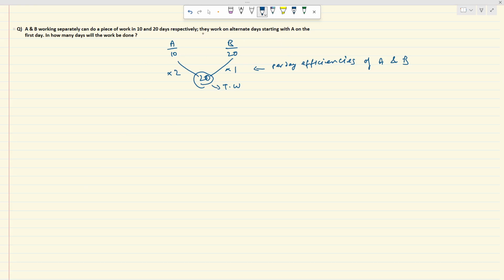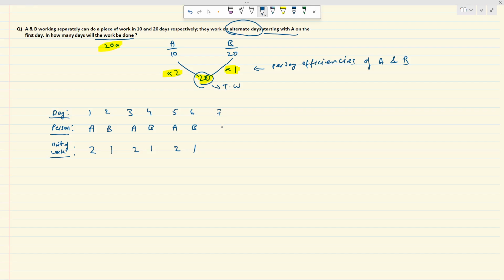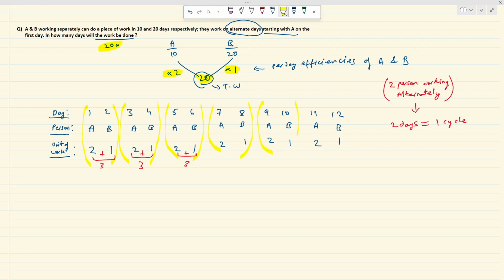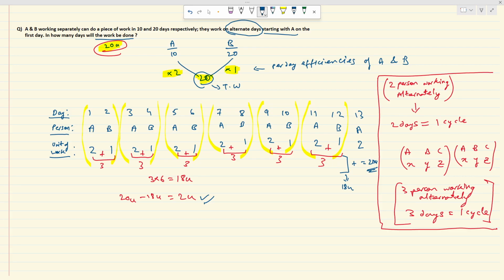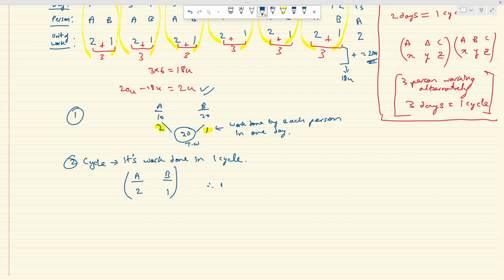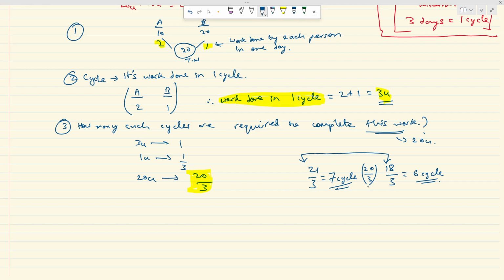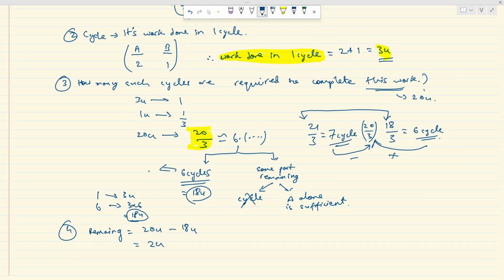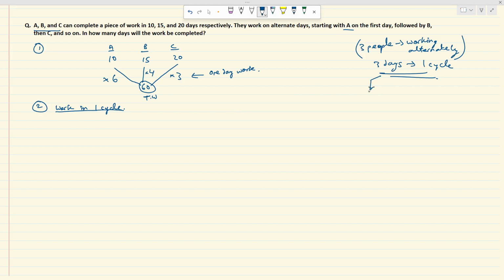Time & Work - Alternate Day working